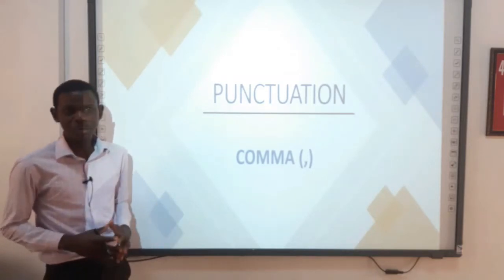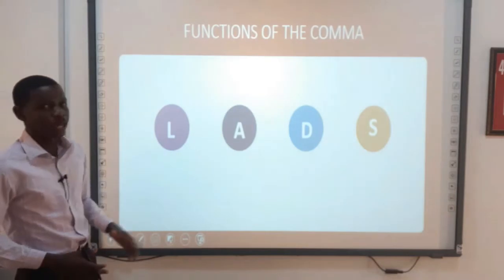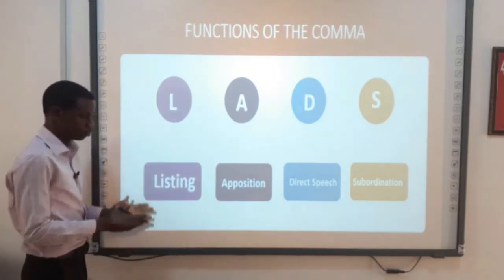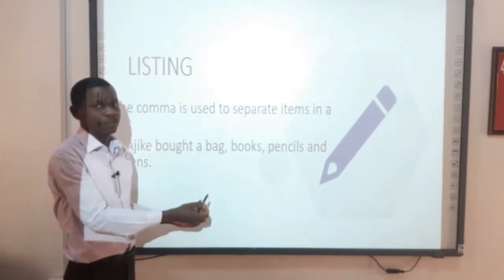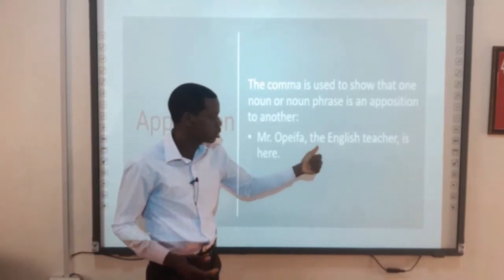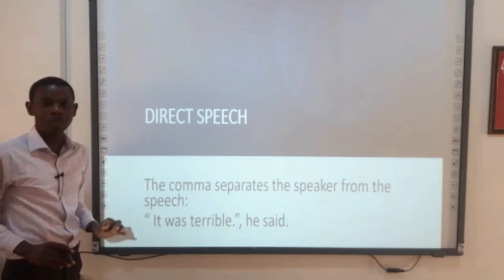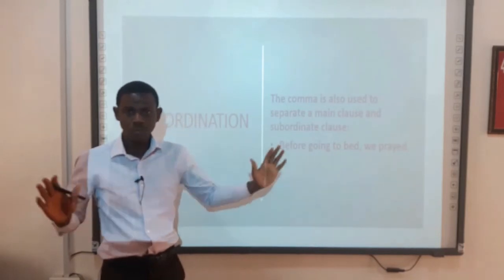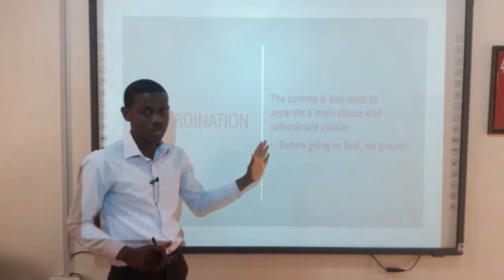Punctuation(use of comma)